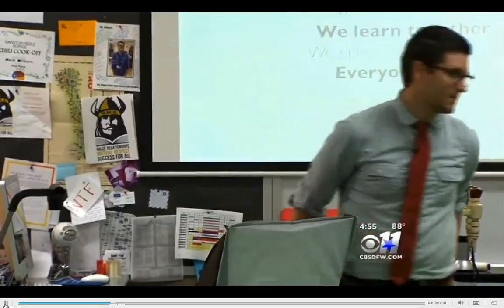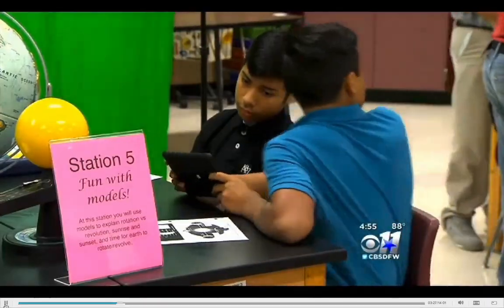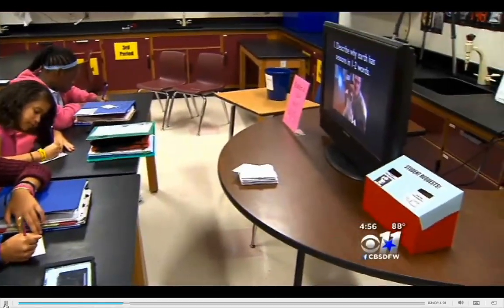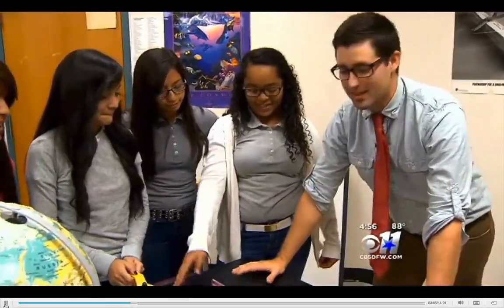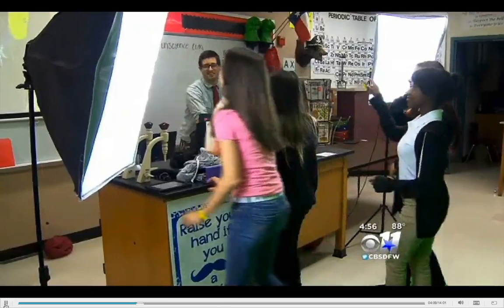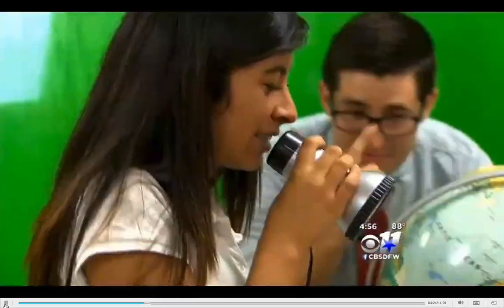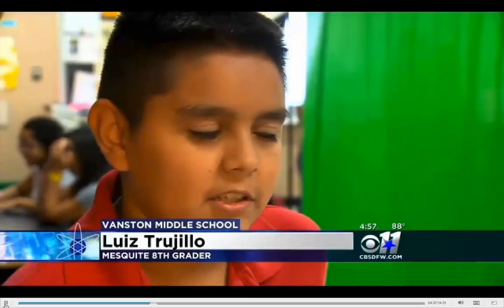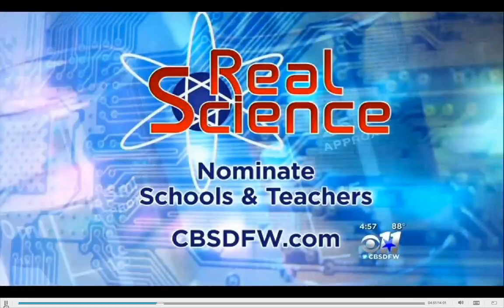CBS 11 Real Science with Mark Wilburn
Mark Wilburn
8th Grade Science
Mesquite ISD
Mesquite, TX